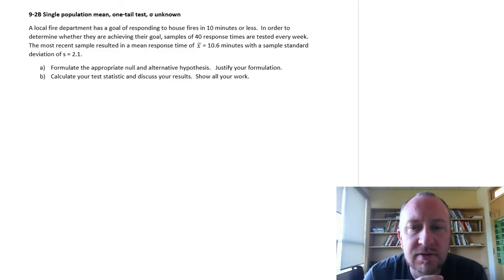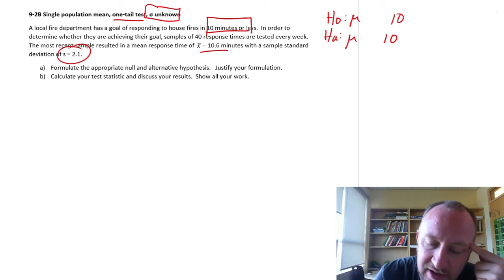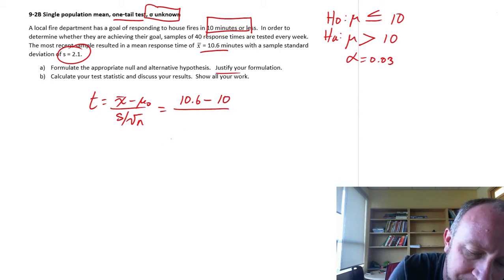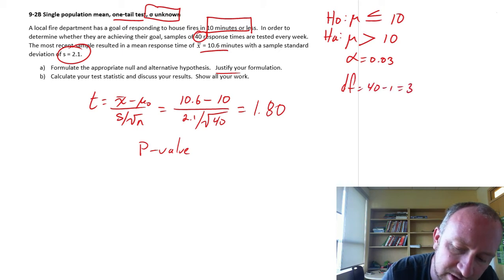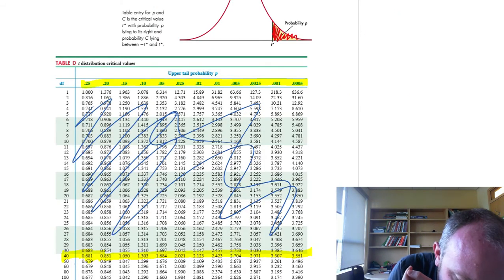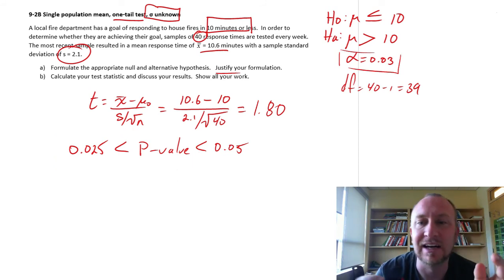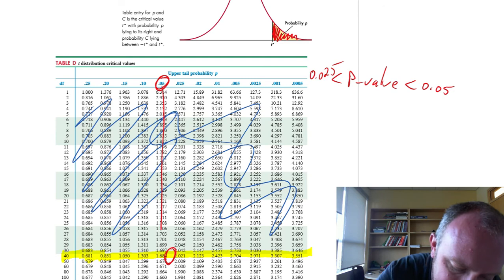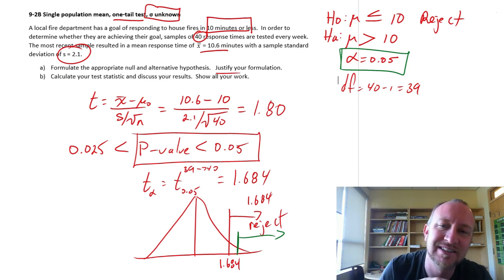Statistics Module 9 - Single Population Mean, One Tail Test, Sigma Unknown - Problem 9-2B